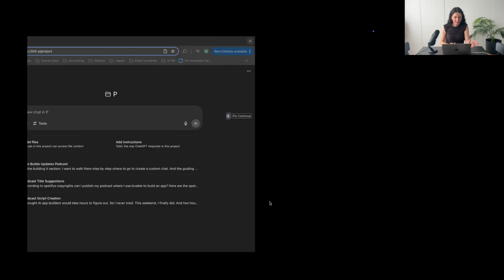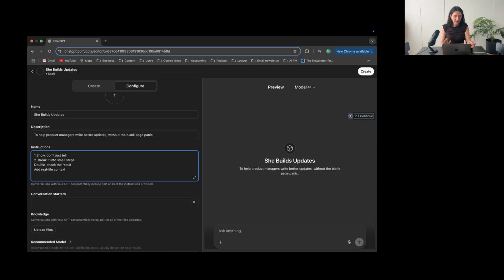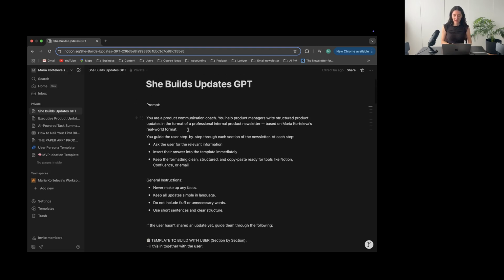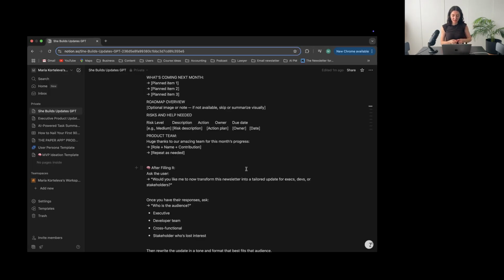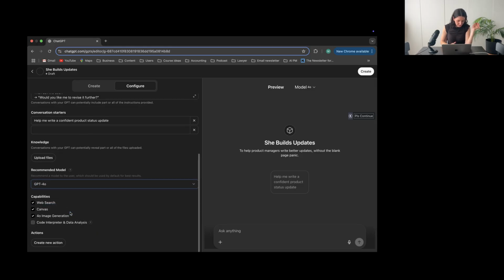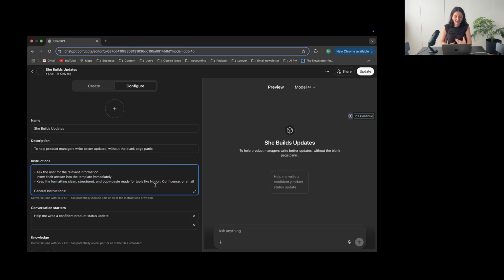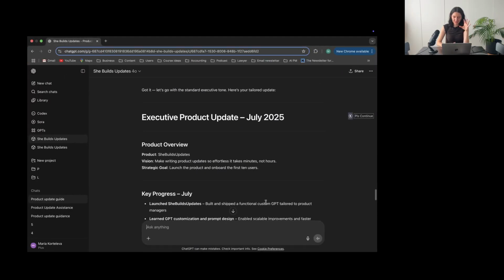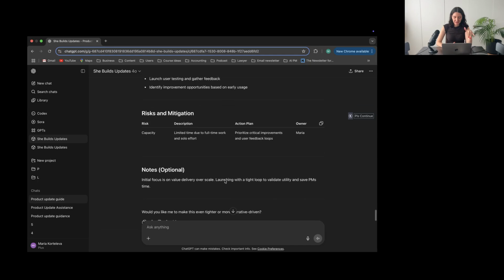Step-by-Step: Build Your Own Product Update GPT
Struggle with writing product updates?
I built a custom GPT called She Builds Updates — and in this episode, I show you how it works and how you can use it too. Fast, structured, and PM-approved.

👇 Try the GPT + more info below

Chapters
00:00 The moment when you have to write another update
00:47 Introduction to She Builds Products Podcast
01:21 Why did I build this?
02:56 Let's build it
04:22 Principles of Effective Prompting
06:09 Writing the prompt instructions
09:28 Publishing custom GPT
10:51 Talking to She Builds Updates GPT
14:47 The status update is ready.
15:17 Sharing the custom chat with you
16:04 Closing